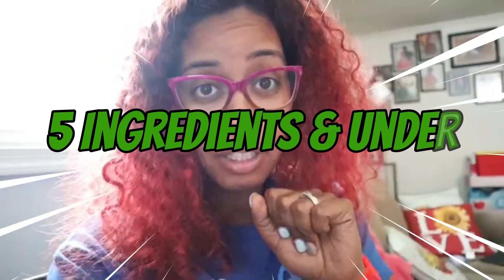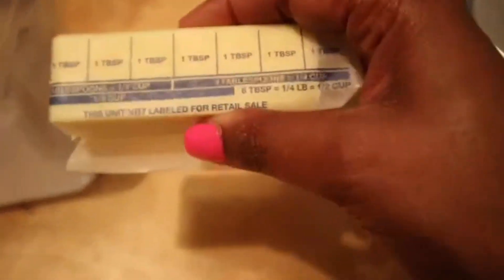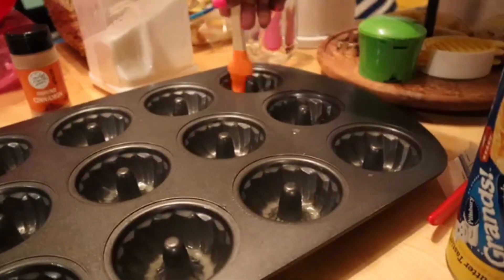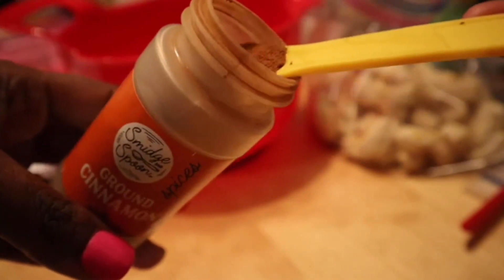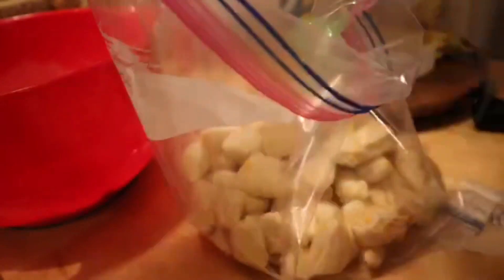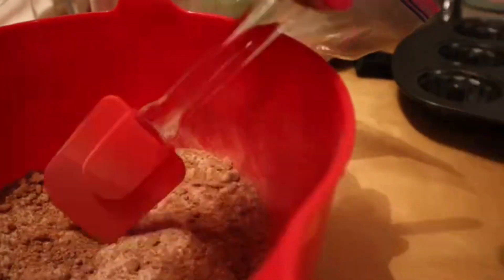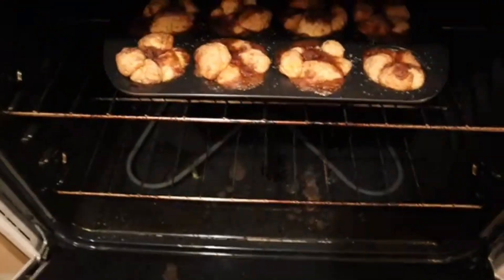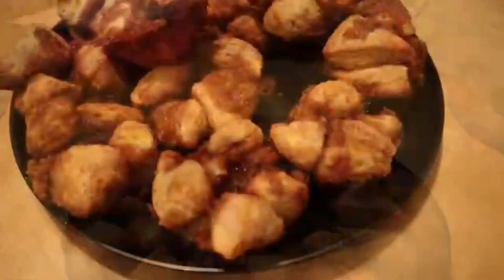MINI MONKEY BREAD | BAKE WITH ME | USING 5 INGREDIENTS | DESSERT WITH BISCUITS | EASY BREAD RECIPE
It’s a challenge. I have 5 ingredients & I’m making something that we can have after dinner. Hosted by @mrschandler .

Being a content creator is something I love!

Social Media Sites:
Editing Software:
Camera: iPhone XR & Canon Powershot ELPH 180
Video Editing: iMovie, & Wondershare Filmora 12